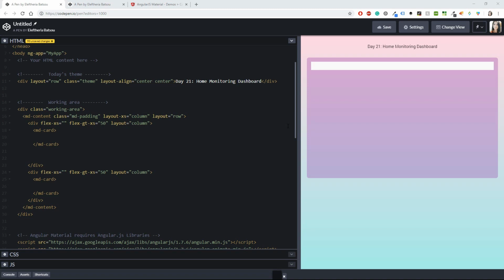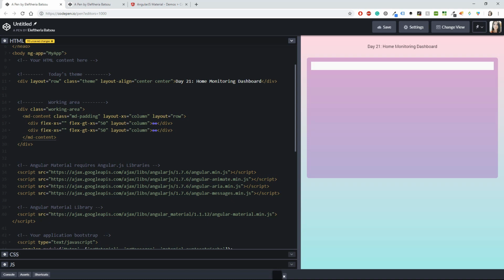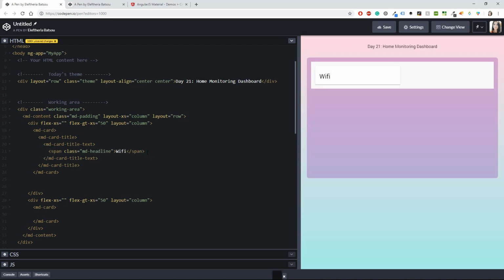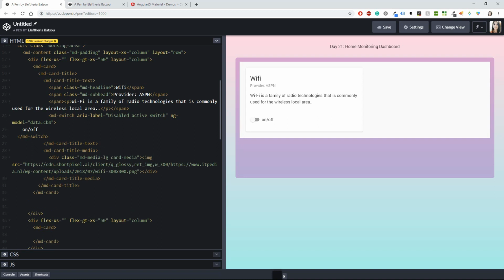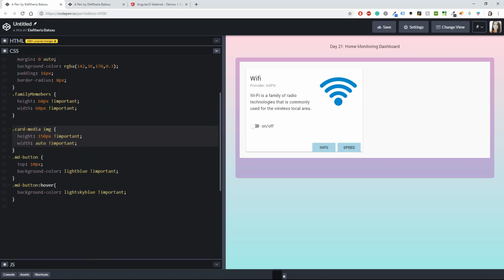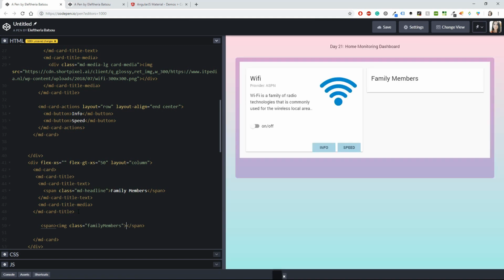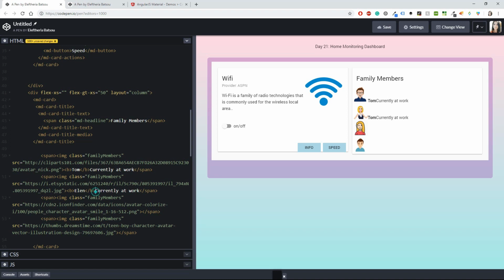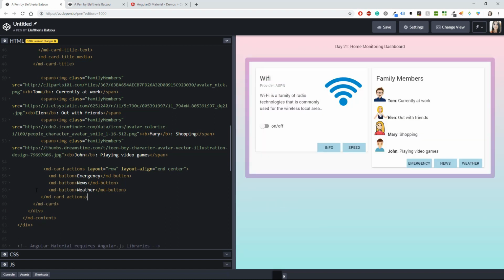[21/100] Home Monitoring Dashboard | Daily UI (AngularJs + MaterialUI)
Theme: Home Monitoring Dashboard
Design Hint: Design a home monitoring dashboard. Be creative! What would make a dashboard visually appealing and fun to use, while also being mindful of the data? Try to make it a realistic exercise as if it were your own dashboard... one that you need to refer to daily. What is the most relevant data and what's the most appropriate placement for it?